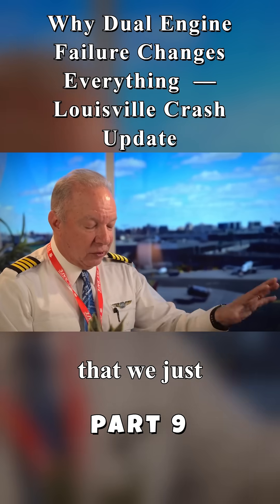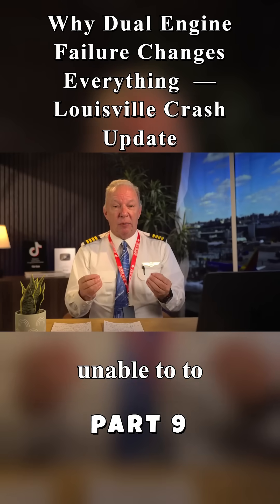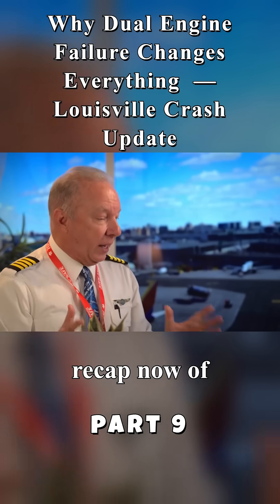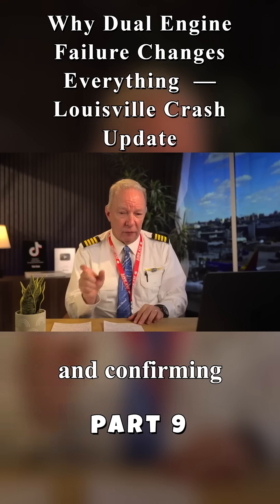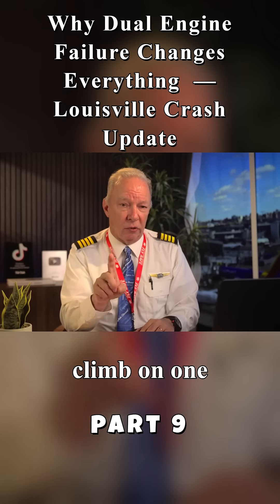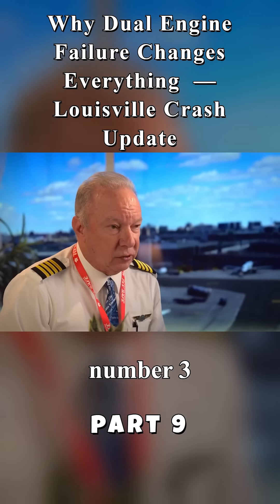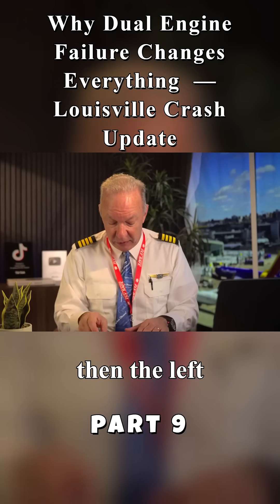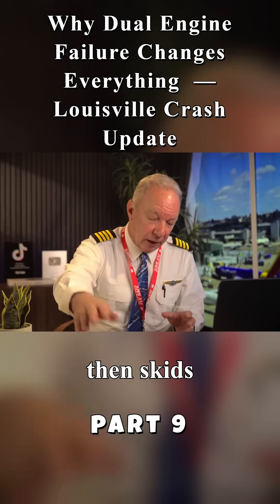New Video Angles Show Compressor Stall Lead to Dual Engine Failure in Louisville Crash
Discover the shocking truth behind the Louisville crash in our latest video, where we reveal new angles that shed light on the dual engine failure caused by a compressor stall. This comprehensive analysis not only highlights the sequence of events but also emphasizes the importance of understanding engine performance in critical situations. We invite you to watch as we dissect the footage, provide expert commentary, and discuss the broader implications for the aviation industry.